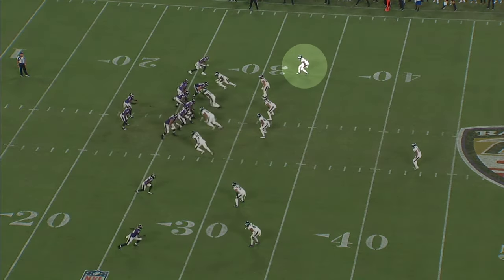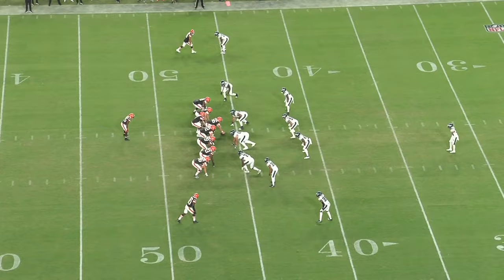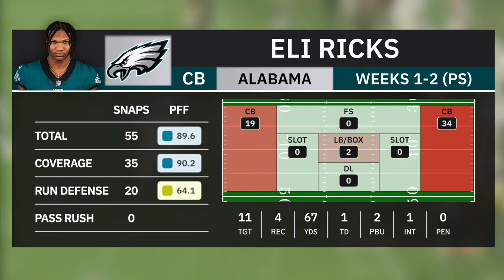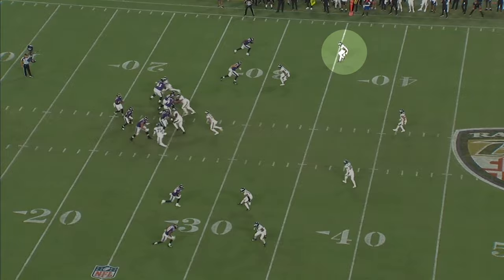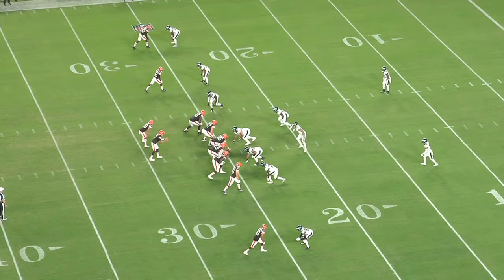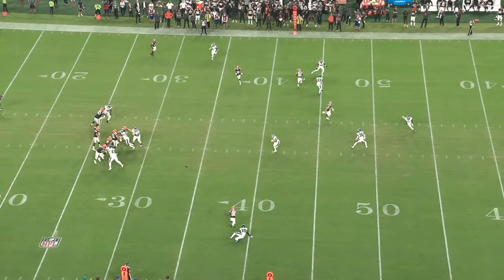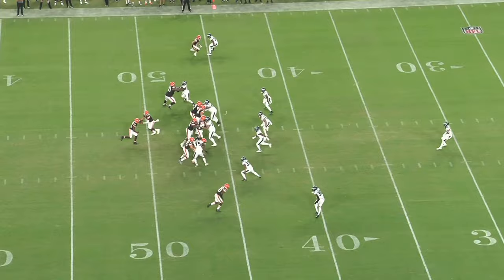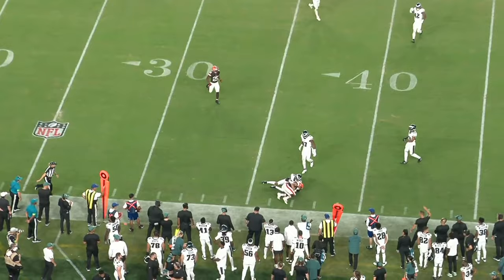Should UDFA CB Eli Ricks make the Eagles' 53-man roster?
In this film breakdown, we take a look at Philadelphia Eagles UDFA CB Eli Ricks, a former 5-star who has performed well so far in the preseason. Heading into the preseason, Ricks was a long shot to make the roster, but after some strong play early on and injuries in the Philadelphia secondary, Ricks now has a solid chance to make the 53-man roster.